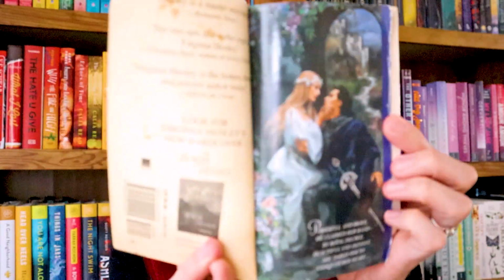Reading Books I Bought For Stepback Saturday episode 2! Try a Chapter!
A lot of us romance readers have been hunting down historical romance books for those beautiful stepbacks😍. But are the books themselves as great as those pretty stepbacks? This is the SECOND video in a new series where I read the books I bought purely for the stepbacks! Do they measure up?

Wish list

💕 Crystal